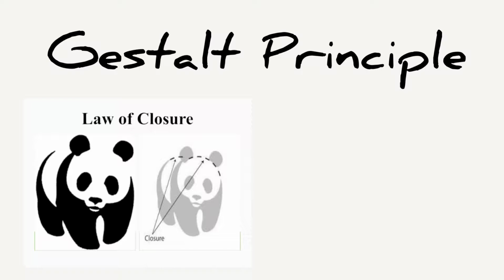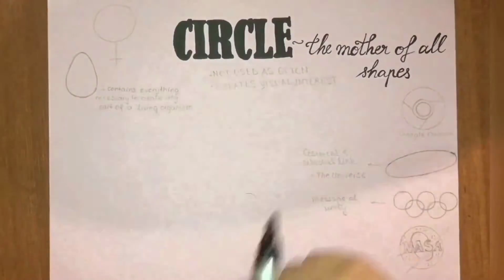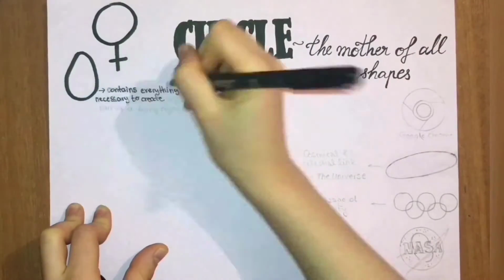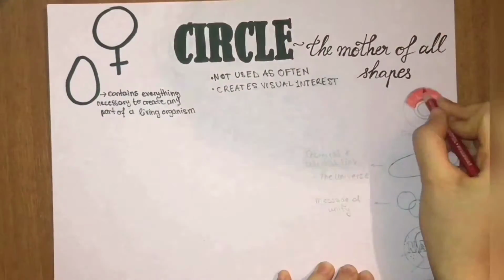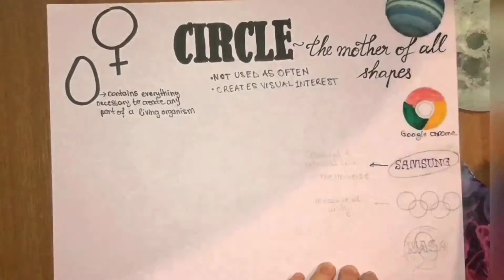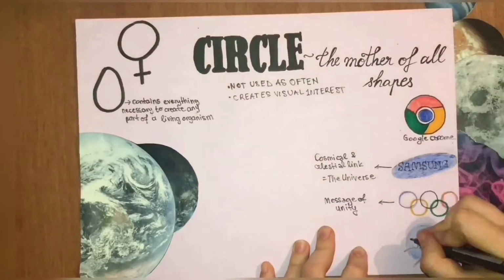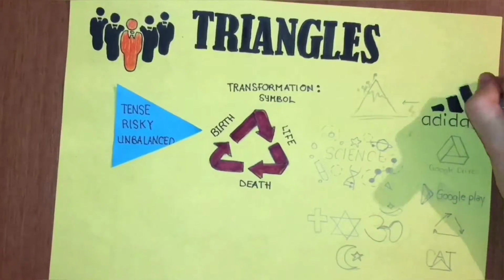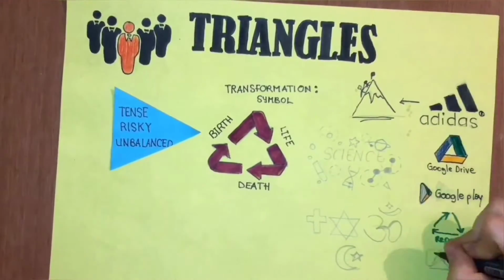psychology of shapes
3 Minute Science Video Contest JASMINA QUKU